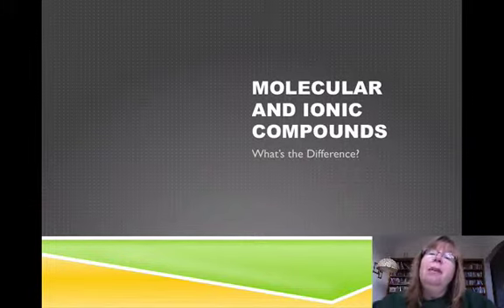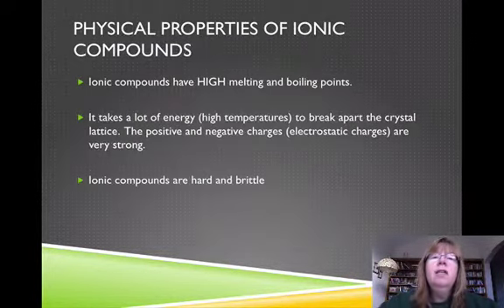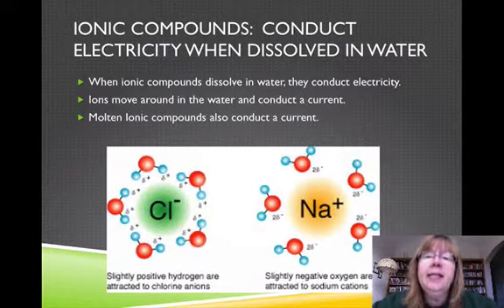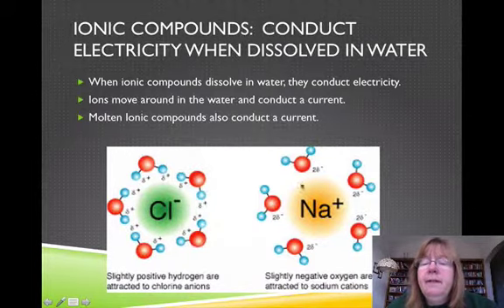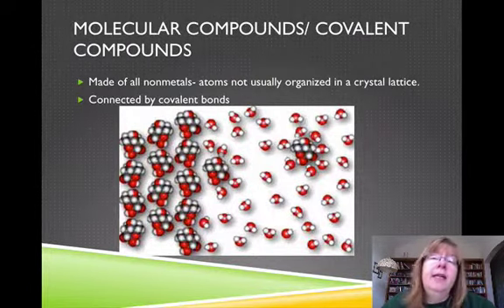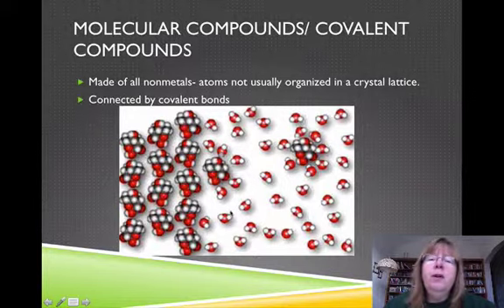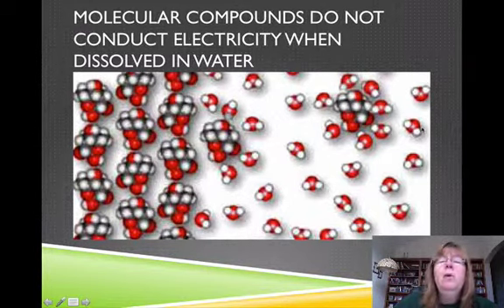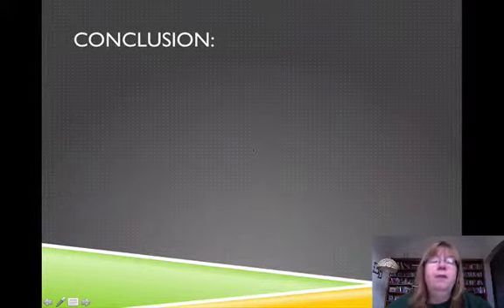molecular and ionic compounds